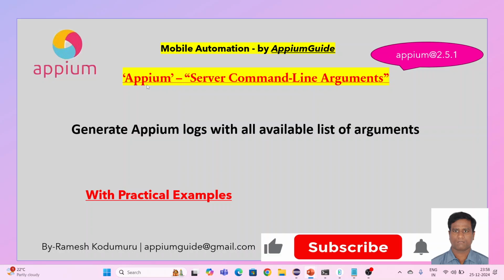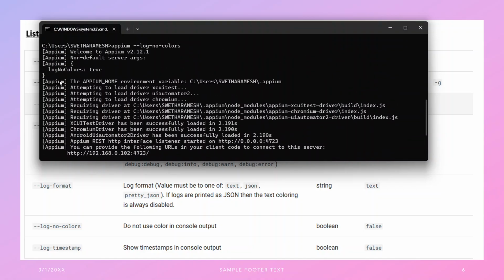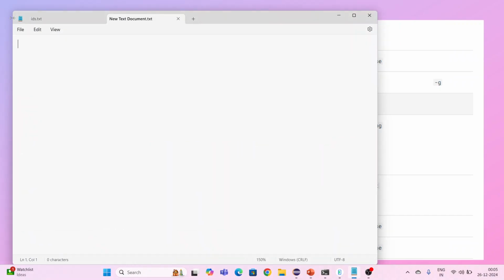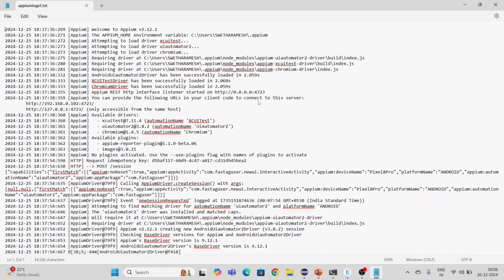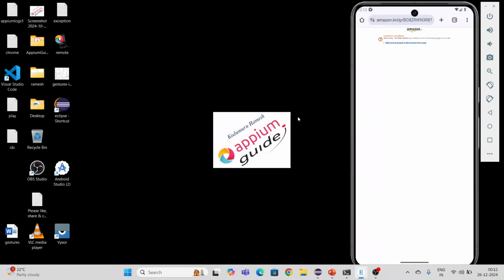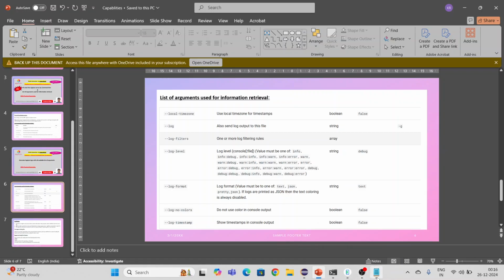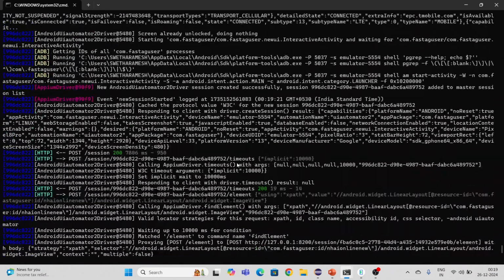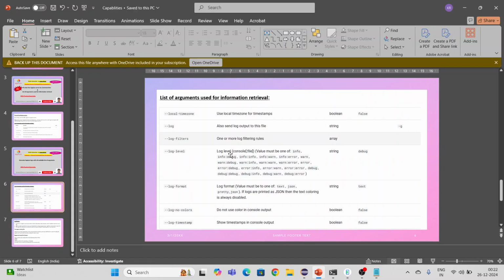2.Appium CLI: Generate Appium Logs with All Available Arguments (log, filters, level, format)